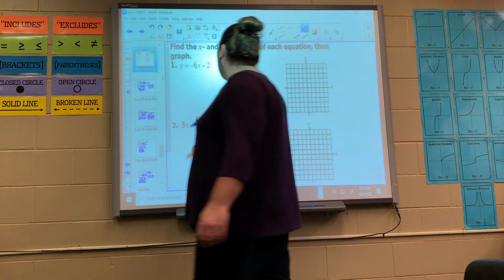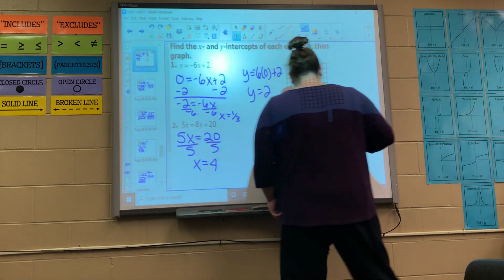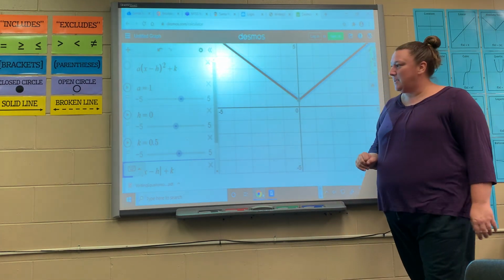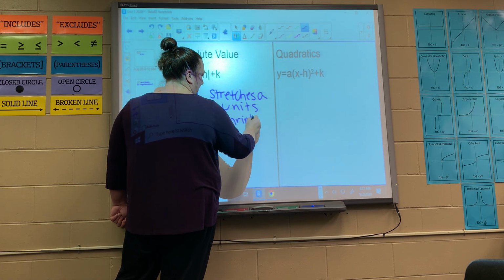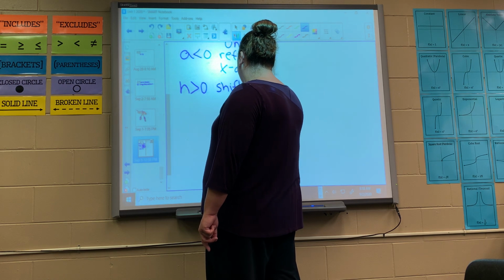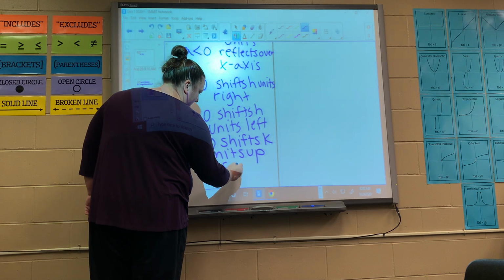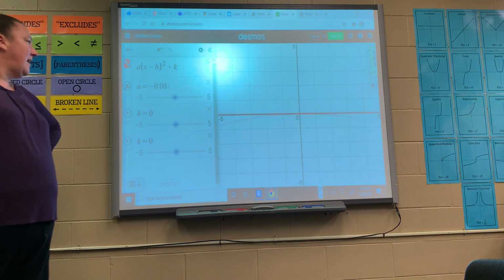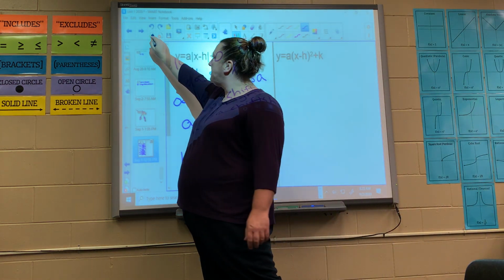Tuesday, September 1st Algebra 2 Honors